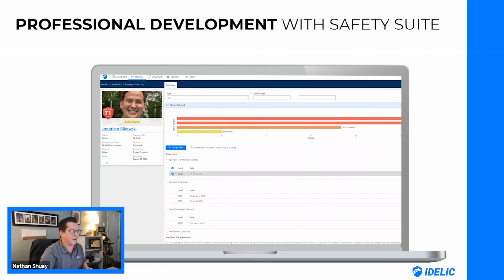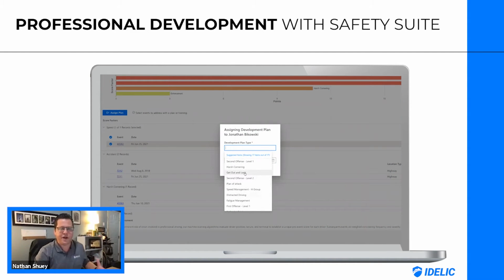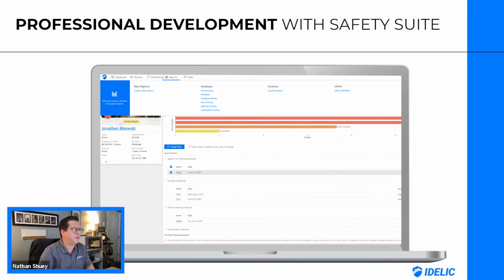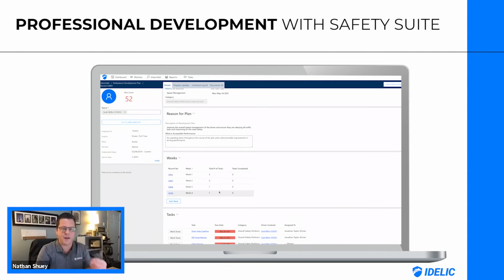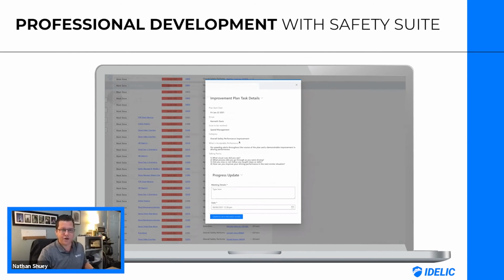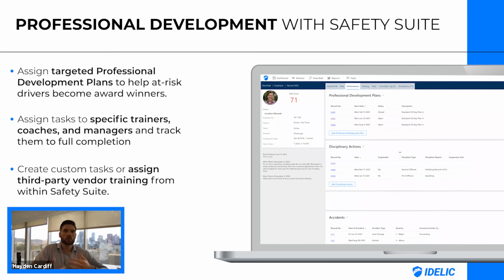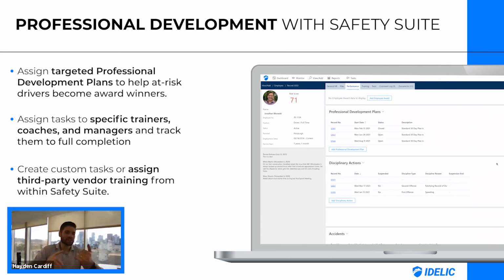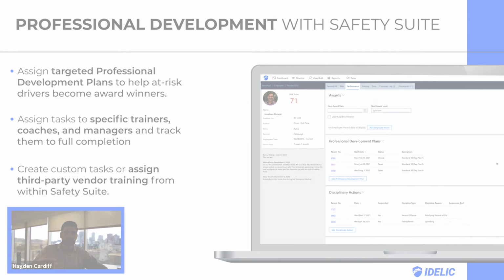Idelic Safety Suite® - Driver Professional Development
With dozens to hundreds of drivers in training, onboarding, or looking for development opportunities, it can feel impossible to manage it all without letting anyone slip through the cracks.

Using Safety Suite®, you can identify why a driver is at risk, assign them the right training, and manage all your drivers' development from hire to retire.